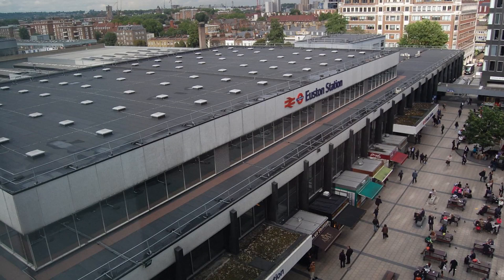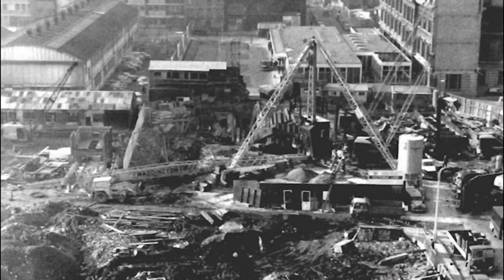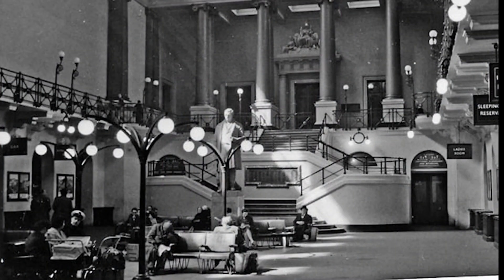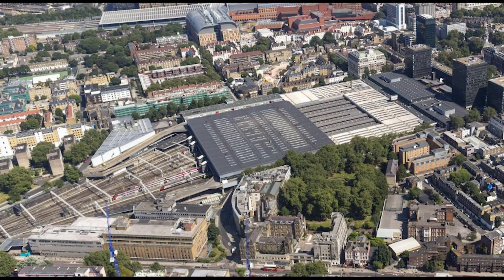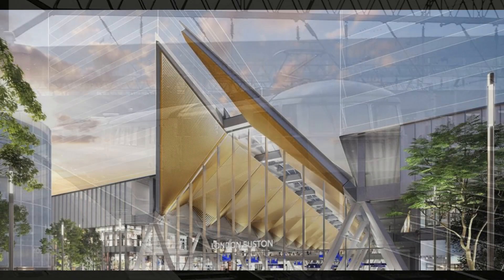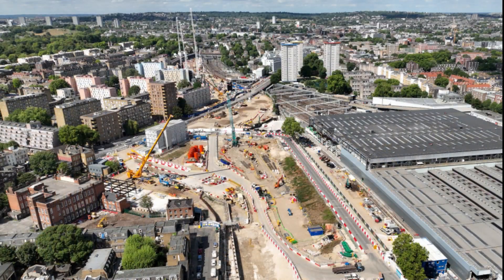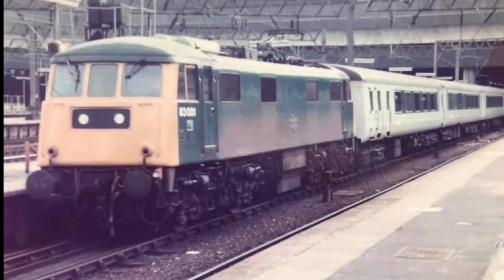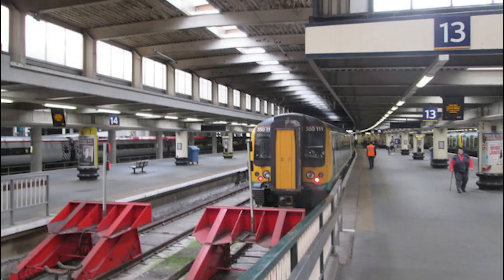Euston Station: From 1960s Modernism to Future High-Speed Hub?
Step into the story of London Euston Station — a place where British railway history, 1960s modernist design, and cutting-edge high-speed rail technology all converge.

Once a proud example of post-war modernism, Euston Station became a symbol of progress in the 1960s after its original 19th-century architecture was controversially demolished. But today, it's facing another radical transformation — this time, as the southern terminus for HS2, the UK’s most ambitious high-speed rail project.

In this video, we explore:

The origins and architectural legacy of the 1960s Euston redevelopment, including the brutalist-style concourse and the infamous demolition of the historic Euston Arch.

The station’s role in the UK’s evolving transport network and why it became a focal point for national infrastructure planning.

The major redevelopment plans that will reshape Euston for the 21st century, with new platforms, concourses, and commercial spaces.

How the new HS2 connection is expected to change how millions travel between London, Birmingham, and beyond.

Public reactions, planning delays, and the broader controversies surrounding the HS2 project.

With incredible archive footage, renderings of future designs, and in-depth commentary, this is the ultimate journey through time at one of Britain’s most important and debated railway hubs.

📽️ Whether you're a railway enthusiast, architecture lover, historian, or just curious about the future of UK travel — this is a story you don’t want to miss.